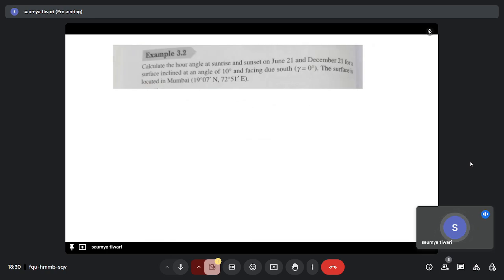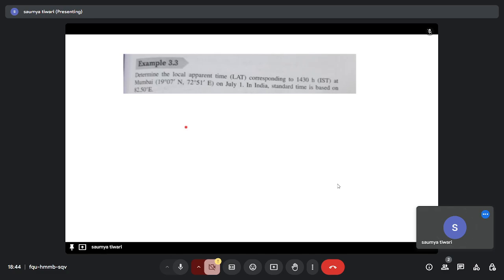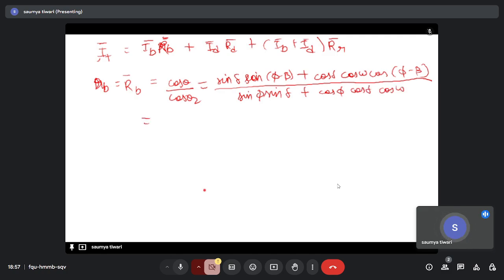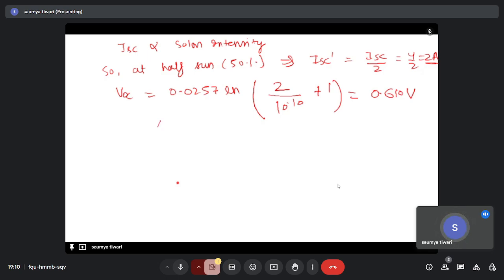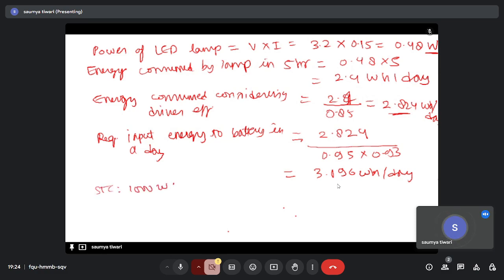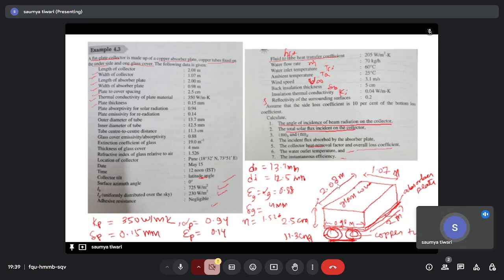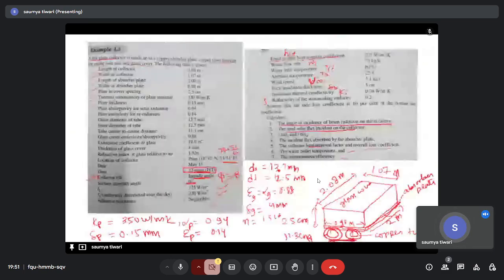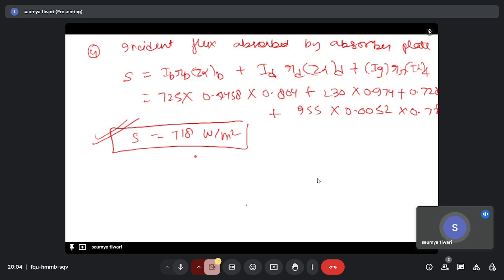NPTEL LIVE SESSION _WEEK 13: Solar Energy Engineering and Technology